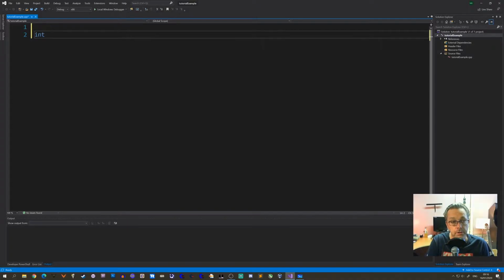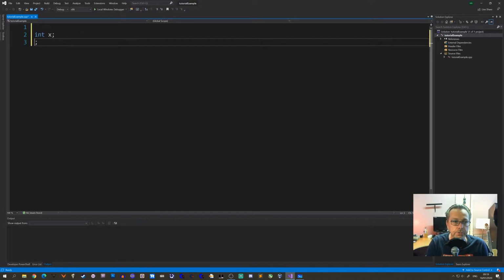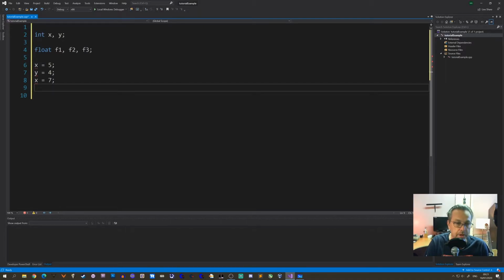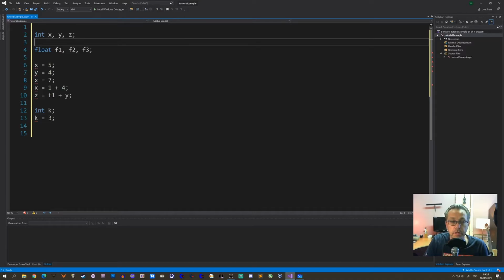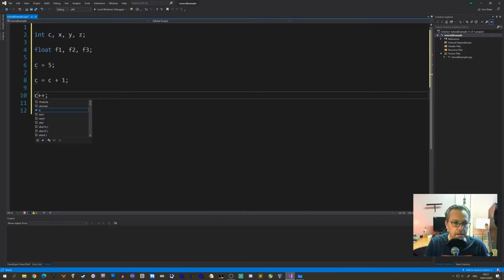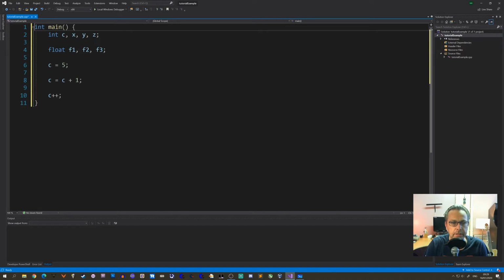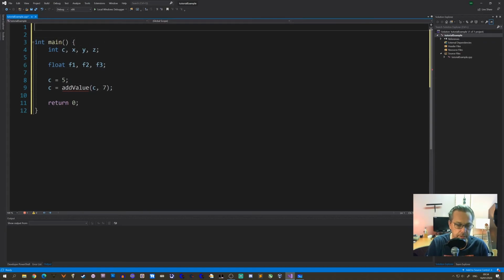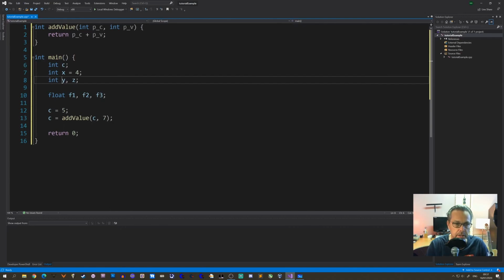C++ Tutorial - variables for beginners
We take another very close look at variables and the main() function.

The Highlander Programming Tutorials